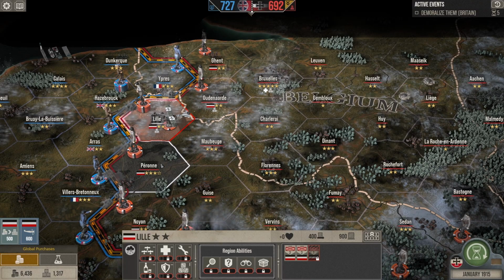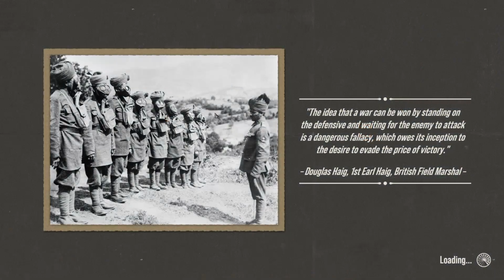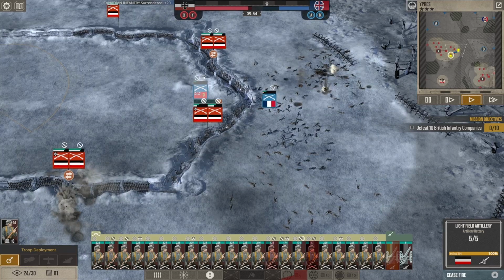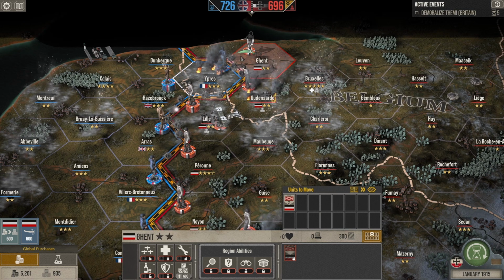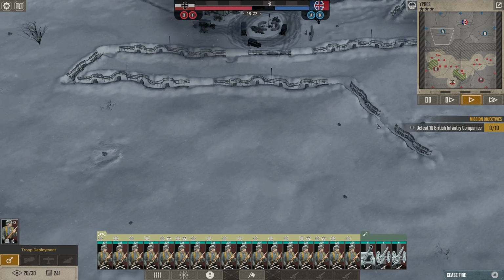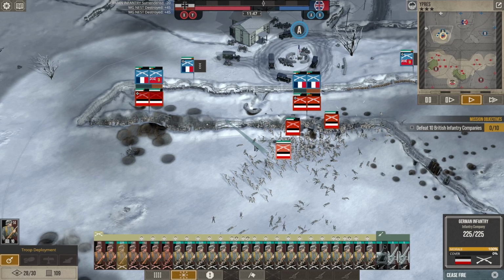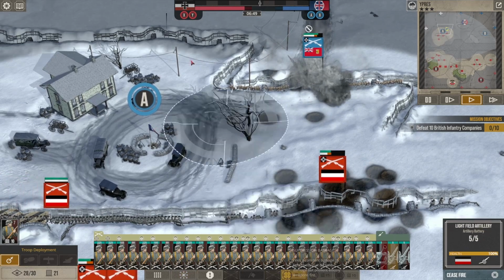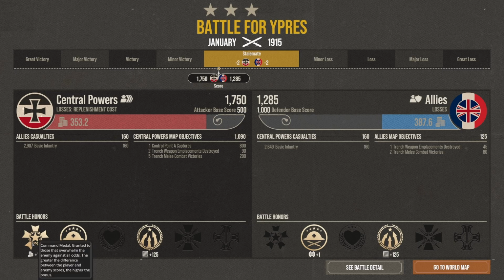A More Cautious Approach | The Great War: Western Front Central Powers Campaign Playthrough | Ep 02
Watch as I play through the Central Powers campaign in The Great War: Western Front. Can the mighty armies of the German Empire defeat the combined forces of the Western Allies in the trenches of France?

The Great War: Western Front is the definitive World War 1 strategy game from Petroglyph, the makers of Command & Conquer™ Remastered & Star Wars™: Empire at War. Play a deciding role in history with this real-time tactical experience as you take charge in the pivotal Western Front from 1914 to 1919.

Pick your faction and lead your forces to victory, by directing your armies in gritty real-time battles and by guiding high-level decisions in turn-based strategic gameplay. Dig detailed trenches, research new technologies such as poison gas and tanks, and make decisions that will have a profound and lasting effect on your success. Think like a Commander to either relive history - or redefine it.

Discover unparalleled levels of strategic choice as you step into the role of both Theatre Commander and Field Commander.

As Theatre Commander, experience enthralling turn-based grand-strategy as you direct the deployment of forces, perform research and carefully consider how you disseminate your resources across the Western Front in a war won by inches. Alongside this, take up the mantle of Field Commander in dynamic real-time battles as you direct units to defeat your opponent, build trenches and perform direct assaults by sending your infantry over the top. Pick your battles and fight them your way to shape the course of history.

No play through is the same as you make decisions great and small to change the outcome of the war. Introduce new military technologies earlier in the conflict depending on your advancement of the tech tree, or change pivotal moments in history to alter the outcome of the war.

Play your way with four deep and compelling modes. Experience the unfolding saga of World War I in the Campaign, relive iconic moments with Historical Battles, create your own battles in Skirmish or test your strategies against others in memorable Multiplayer action - your journey through this enthralling conflict is unique to you.

Battlefields are persistent, and as you continue your push across the Western Front, you will revisit previous battlefields which will still bear the scars and destruction of earlier encounters.

Artillery bombardments leave behind craters, tanks, gunfire, and trenches desolate the once lush French countryside, and any trenches (or fortifications) you build remaining in play should you return. Shifting weather also plays a role; as the months draw on in the conflict, you’ll encounter weather changes such as snow and rain which will affect things like artillery performance and unit movement. To secure victory, you’ll need to carefully consider your strategy depending on the conditions.

Revel in an authentic historical strategy game that captures the gravity and intensity of The Great War. Partnering with the Imperial War Museums, their expertise enables us to accurately portray these pivotal moments in history.

Choose true-to-life infantry, weaponry, artillery and tanks of the time and get into the mind-set of a WW1 Commander as you employ considered tactics and deploy your army across the Western Front.

Play as either the Allied Nations or the Central Powers as you make tactical and strategic decisions to earn victory both on the battlefield and in the overarching theatre of war. Both factions have unique abilities and gameplay styles for you to discover and wield.